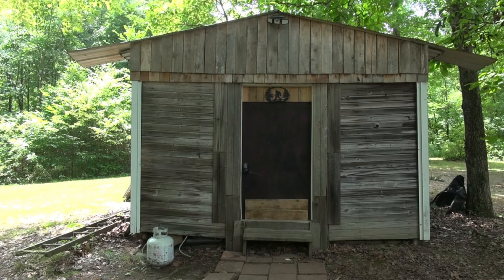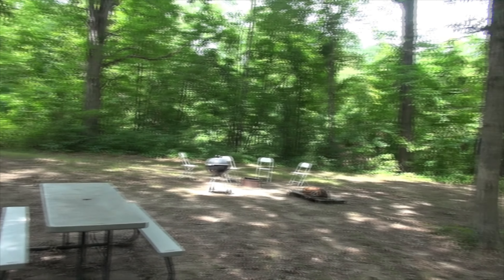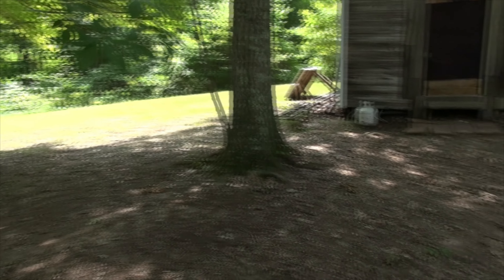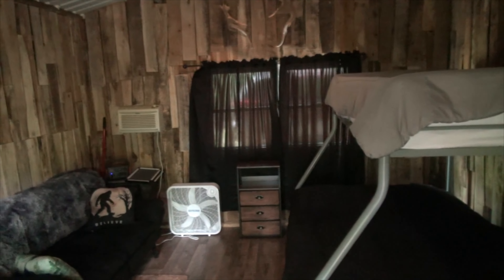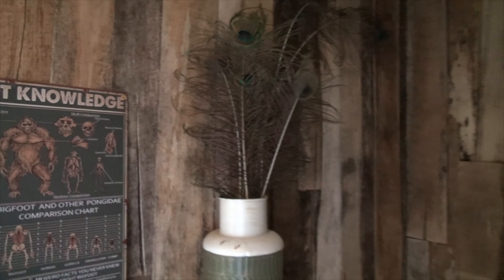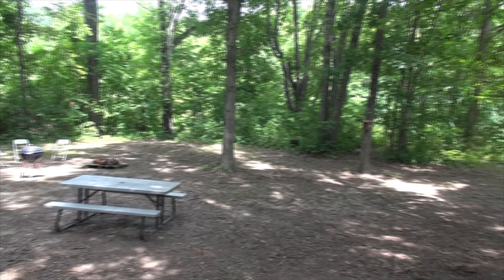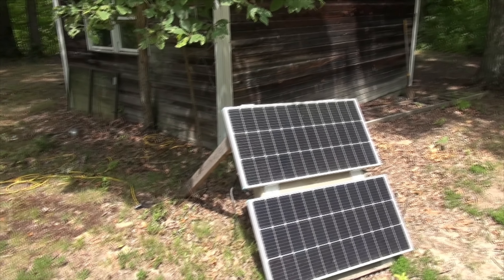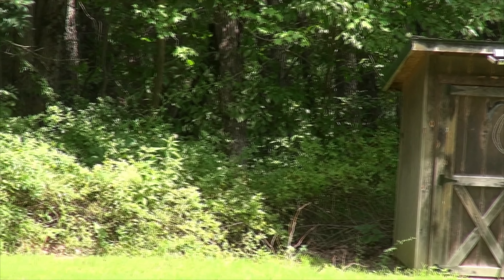Bigfoot Cabin At Vista Venues